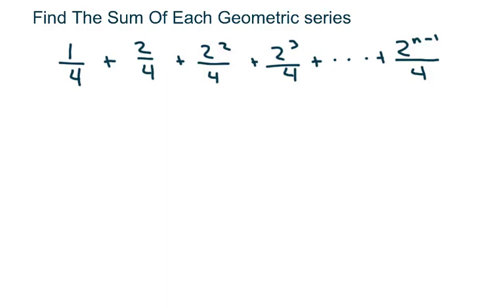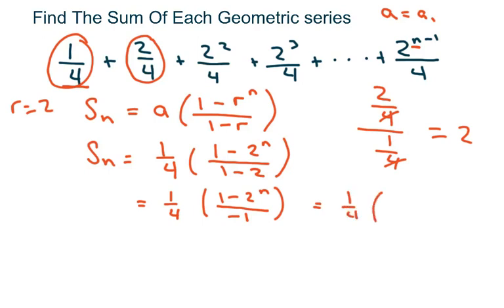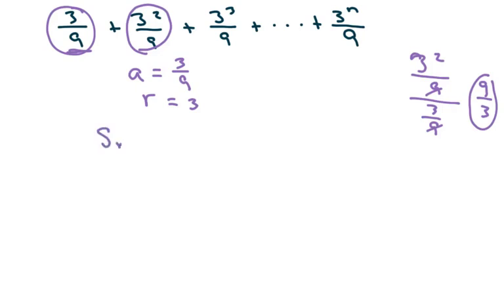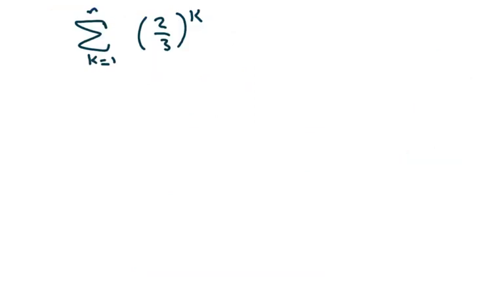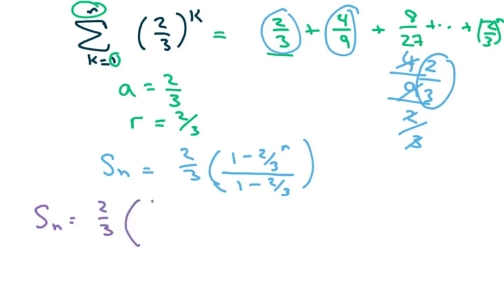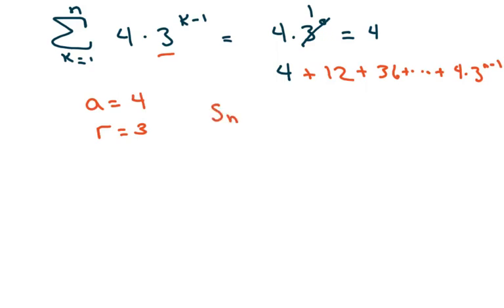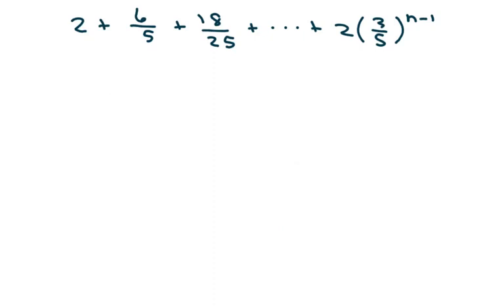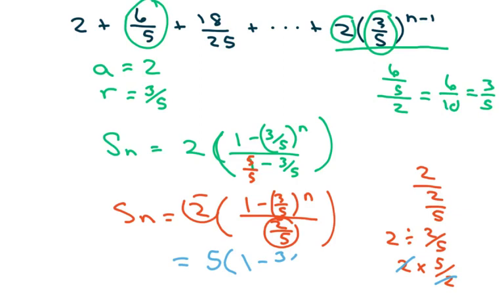How To Find The Sum Of Each Geometric Series